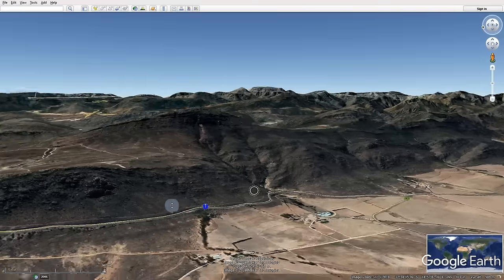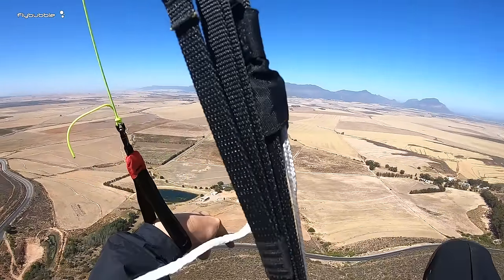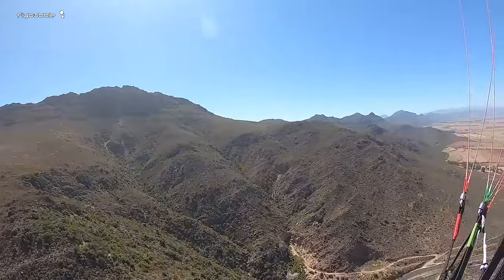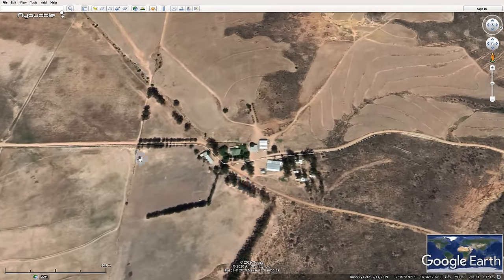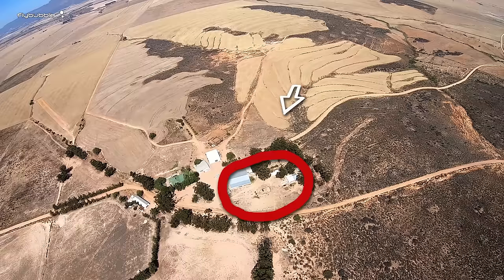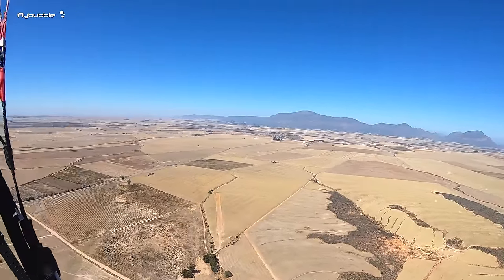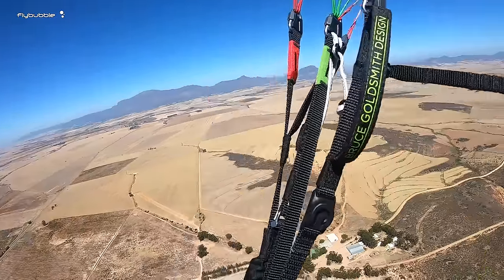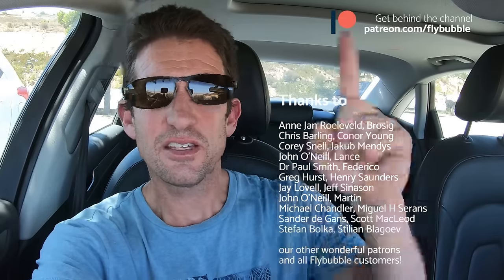Thermal Hunting: Finding thermal sources and trigger points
Time is running out and we must find lift, or land within minutes! Get a front row seat as we search for that elusive thermal source. Is it in the mountains or flatlands? Where will a thermal form? Where does it go?

In this episode: danger areas, searching strategies, coring techniques, alternating lift sources, wind drift, trigger lines, bracketing a thermal, establishing a pattern

Flybubble aims to benefit the freeflying community and help freeflight pilots fly better, safer and more enjoyably.

Like what we do? The best way to thank and support us is to buy gear from us and recommend us to others. Review our service on Trustpilot and our products on Flybubble Shop.